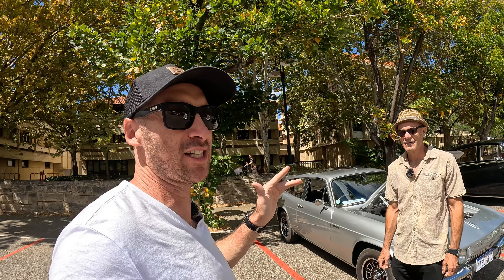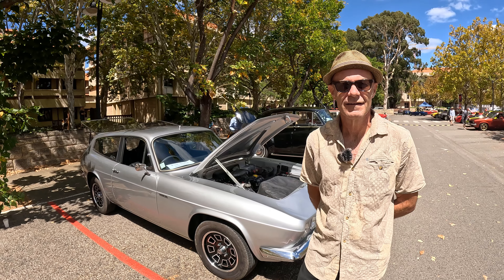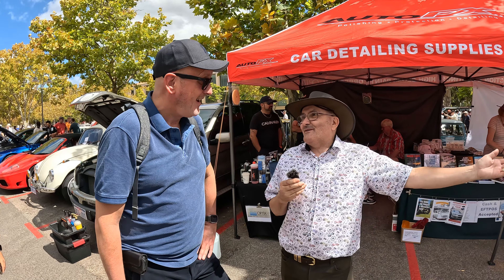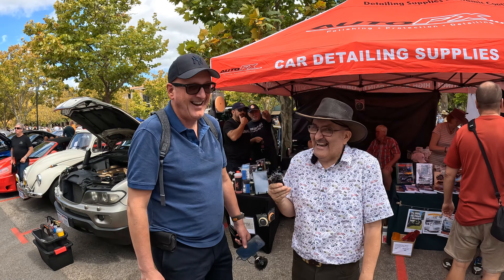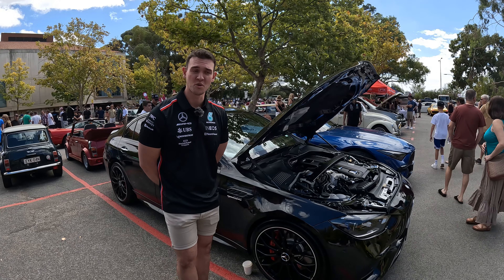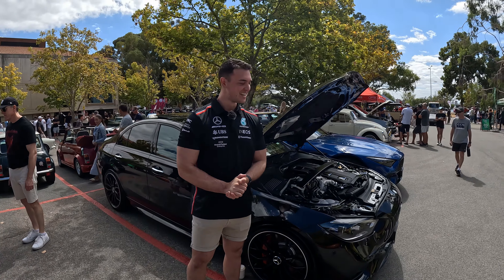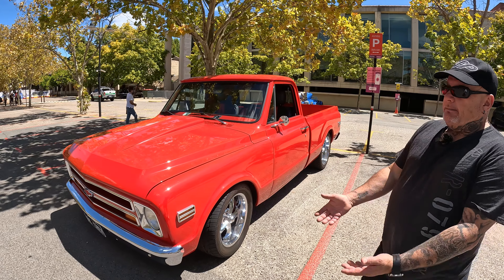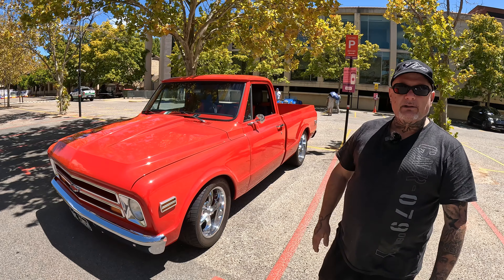Evs Have ZERO Character...The MacMaster & Cars with Character what a LAUGH!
I attended the Classic Cars & Coffee @ Perth UWA and caught up with @TheMacMaster  and had a good chat about WA and the local car scene! Dave @carswithcharacter  was there as usual with a huge store with his great selection of books and merch! Also had a chat with some awesome humans about their prides of joy from a Aussie icon VL commodore, Chev truck and a very unique car from the UK i have never seen before! The brand new @MercedesBenz was also on display from the team @ Mercedes-ben Perth with the new turbo hybrid combo.